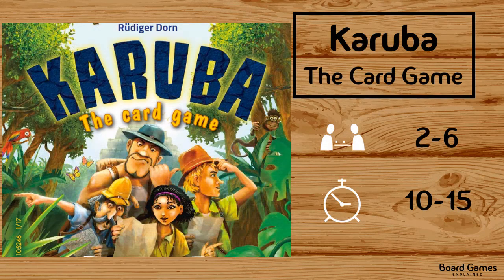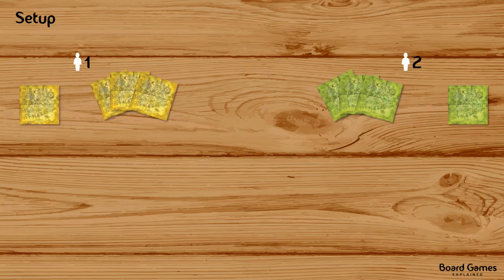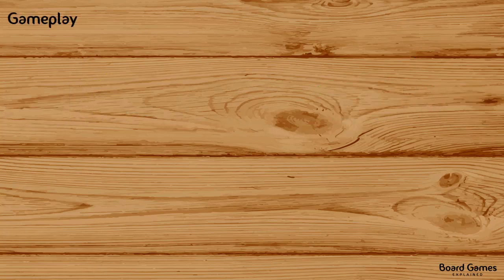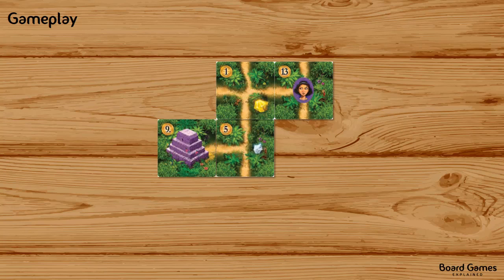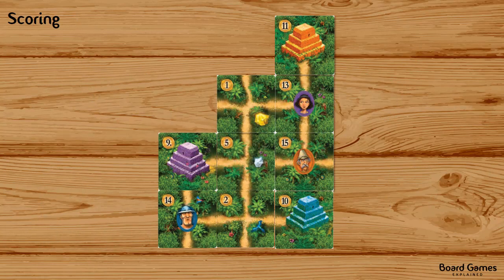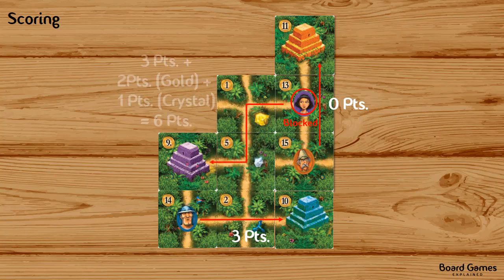Karuba: The Card Game Explained in 2 Minutes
Each turn in Karuba: Das Kartenspiel, you carefully select two path cards from your hand to try to outwit the other players. Whoever has the lowest sum loses a card, then all players use their cards to create a network of pathways to connect their adventurers with the temples.

Wooden Texture Design - Freepik